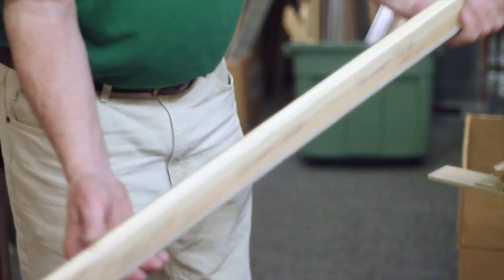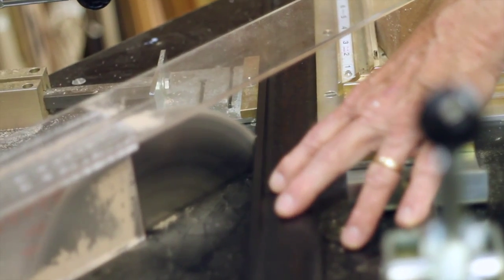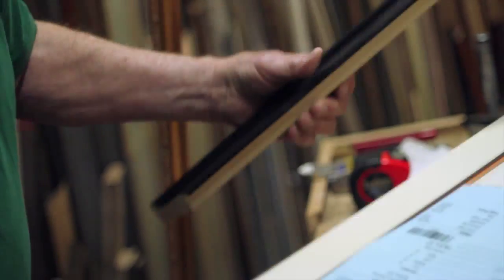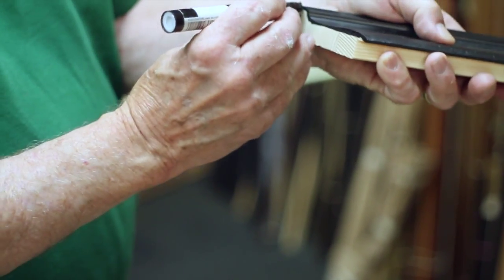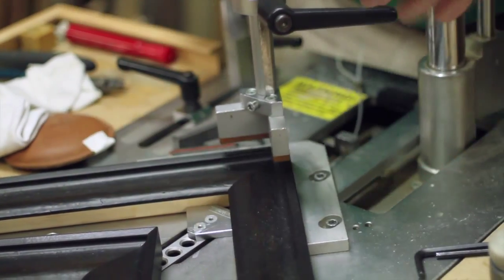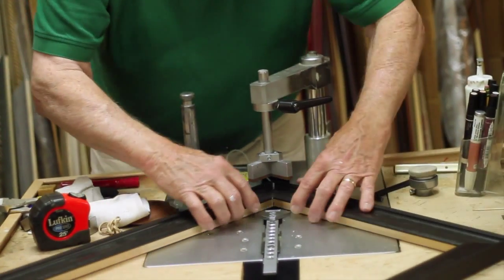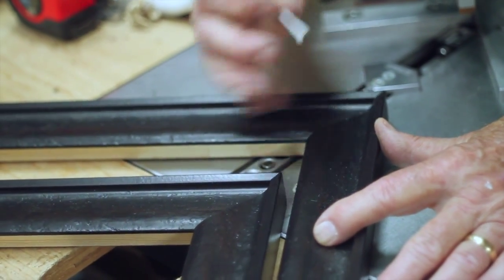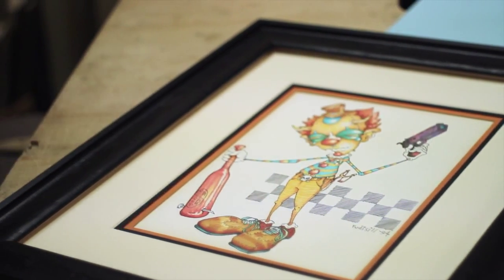How to Frame a Picture: Part 2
In Part 2 of our video series on how to frame a picture, we're going to talk about the frame aspect of the process.